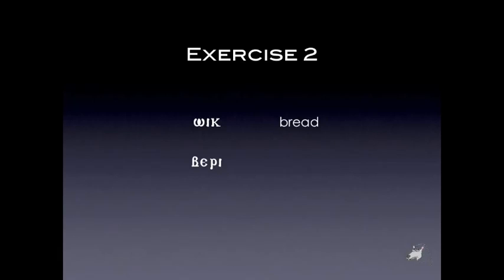Coptic Alphabet 4